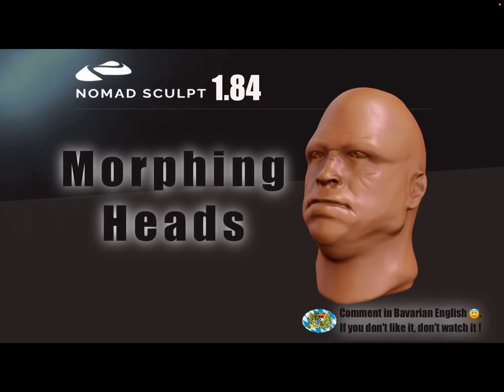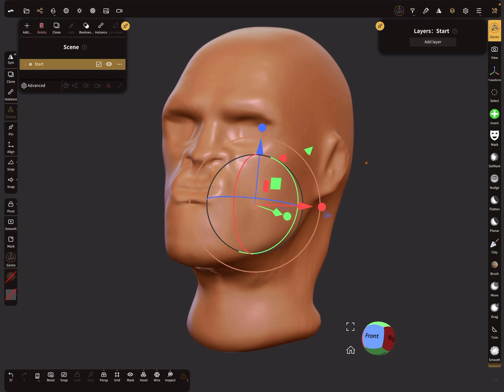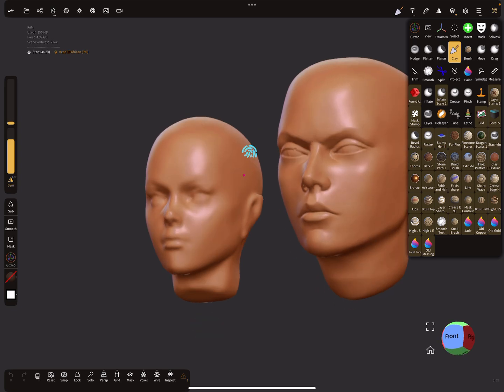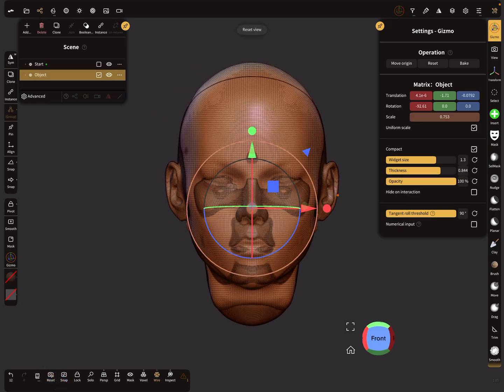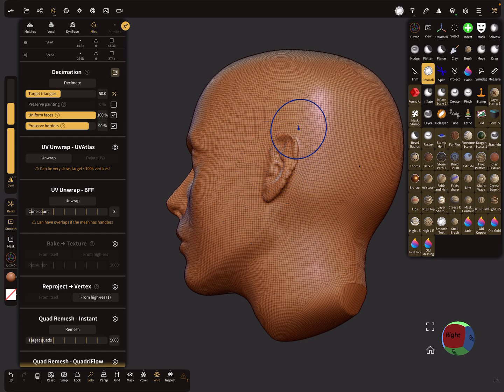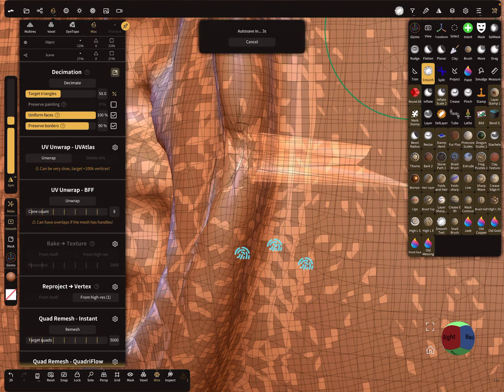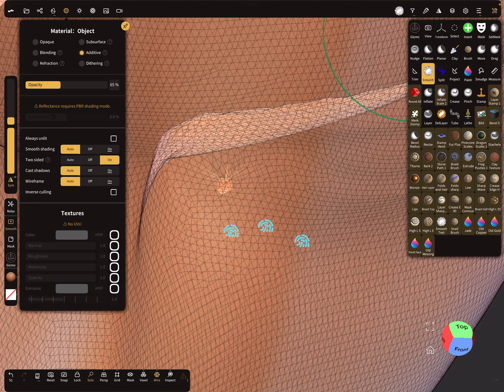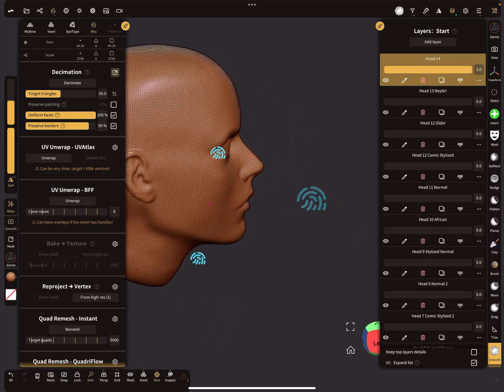Nomad Sculpt - Morphing Heads - Reproject - Tutorial (V1.84 - 14.12.2023)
Morphing Heads with the reproject option.

Male Head Editor: